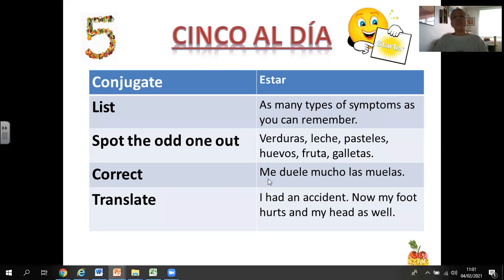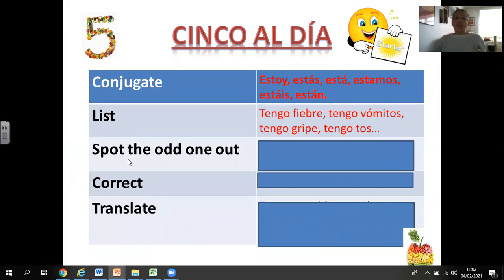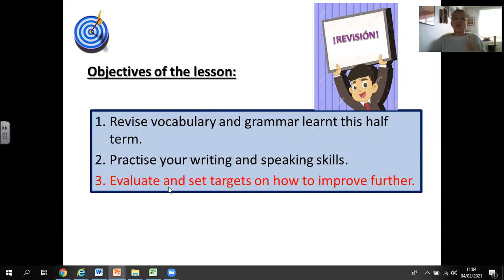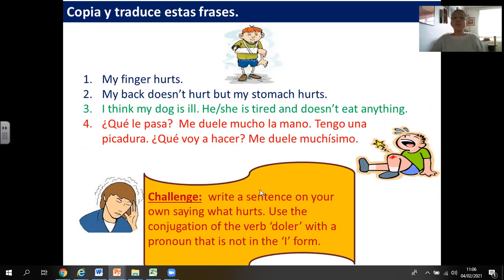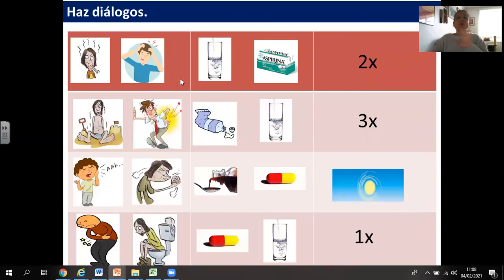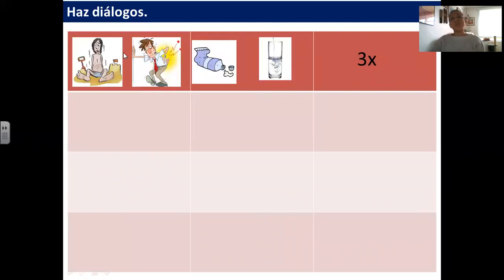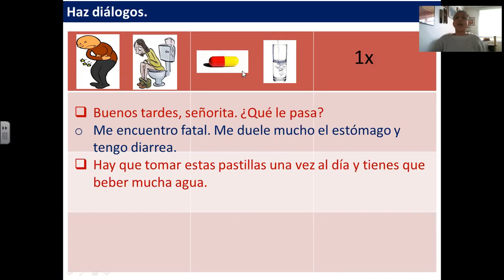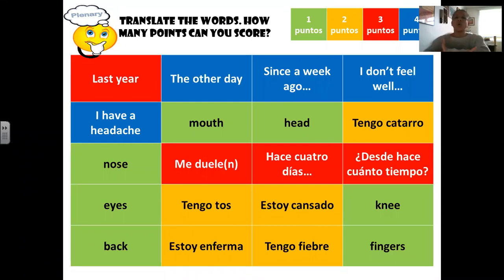Yr 9 Sp WK 6 Lesson 2